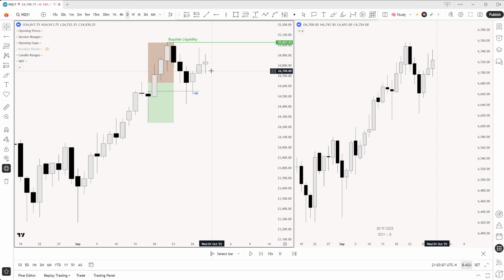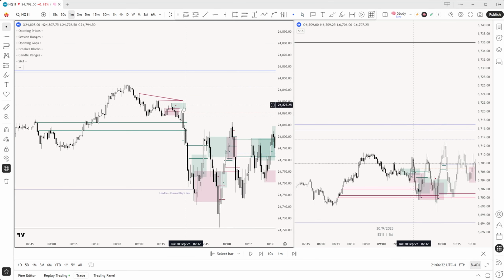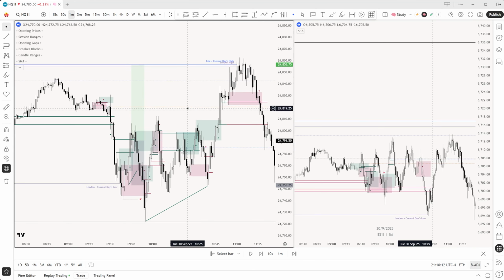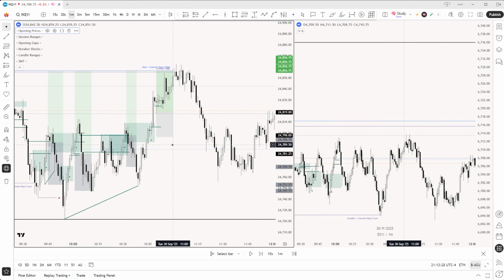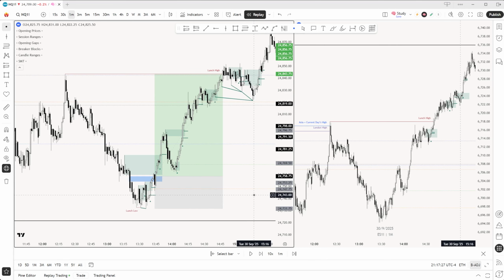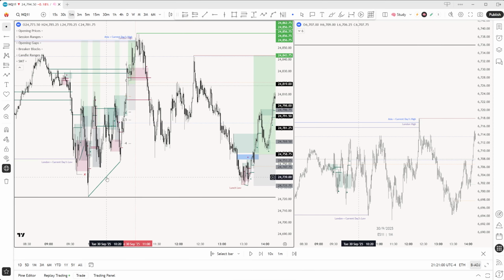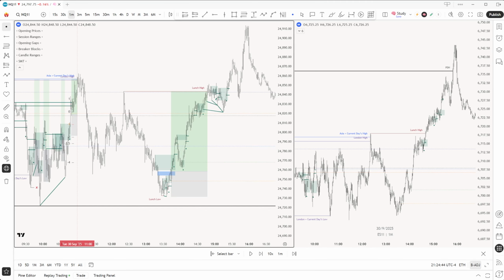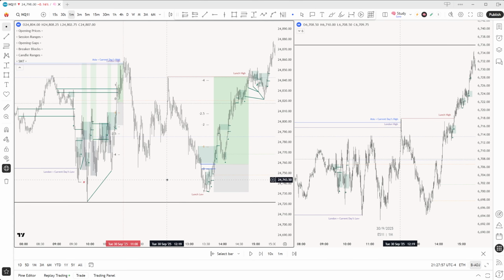Price Action Review, September 30th 2025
Live weekly outlooks and daily price action reviews are just the top of the iceberg for the value provided for free in the Rise Trading discord. Join in to attend these events live!